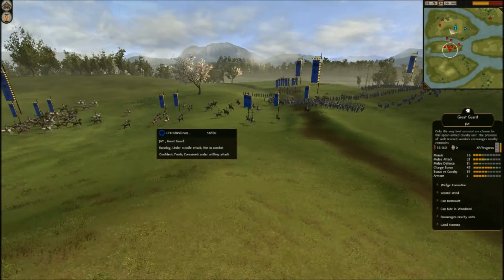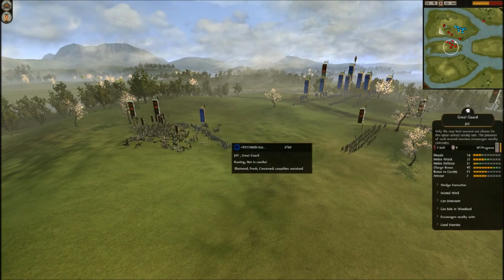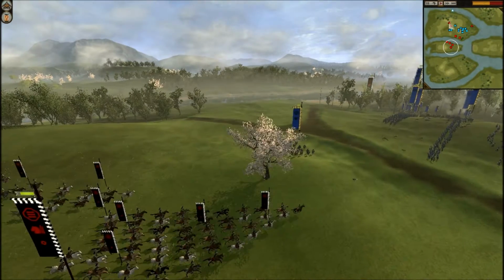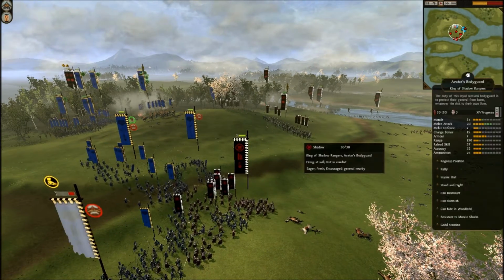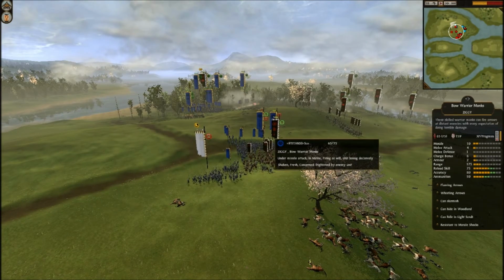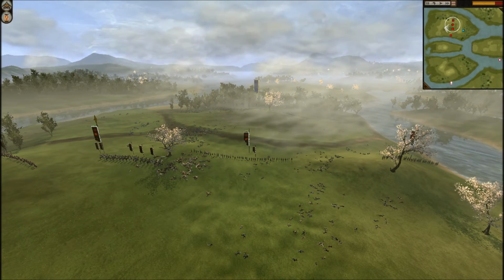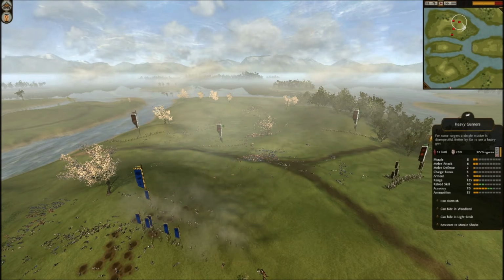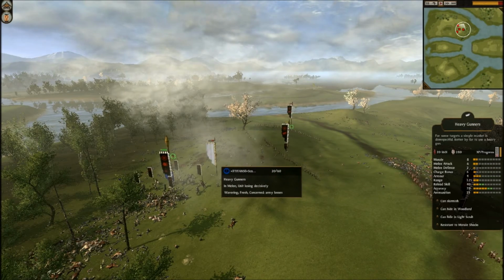Shogun 2 Battle #5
I face =))TITANS((= Scout in this epic thriller.